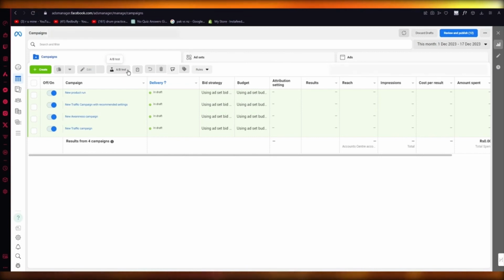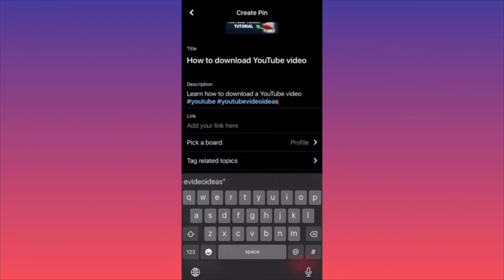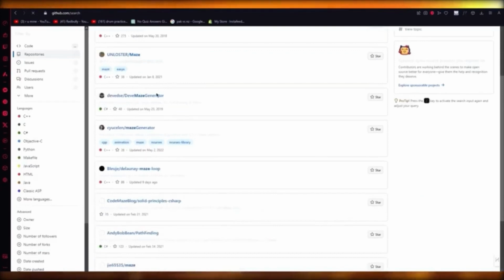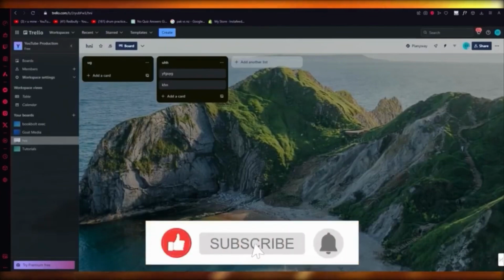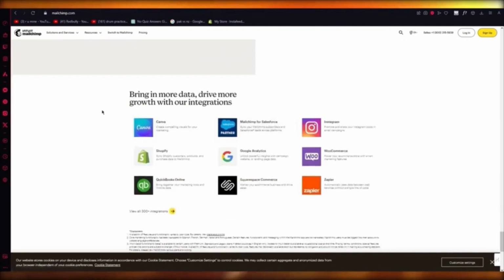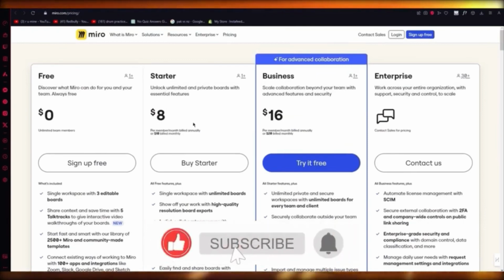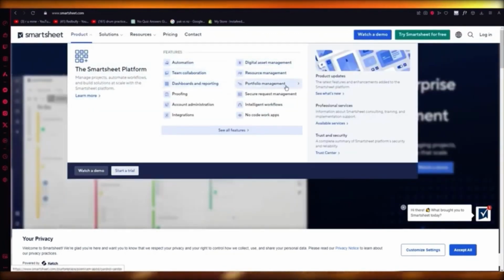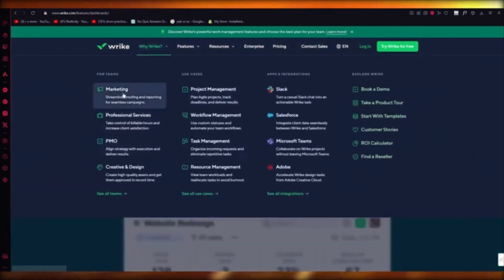How to Run ads on Facebook Tutorial (2024) Full Guide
In this video you will learn how to run ads on facebook and how to run ads on facebook with digital products. This facebook ads tutorial will show you everything about the business. This video tutorial is dedicated to instructing you on the intricacies of running ads on Facebook, particularly focusing on the promotion of digital products. You will gain comprehensive insights into the process of creating and managing Facebook ads for your business. The tutorial aims to cover all aspects of Facebook advertising, providing valuable information and guidance to help you navigate the nuances of promoting digital products effectively on the platform.

📚Elon Musk's Secrets to Success:

📚Maximize Results with GPT-3: